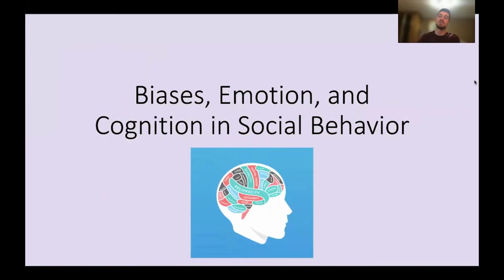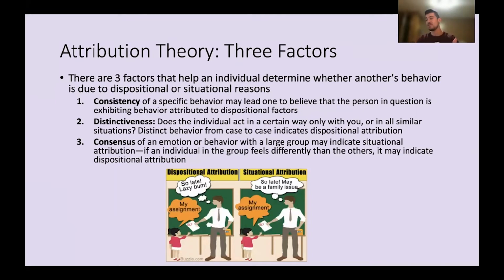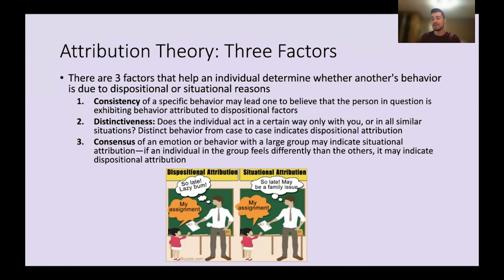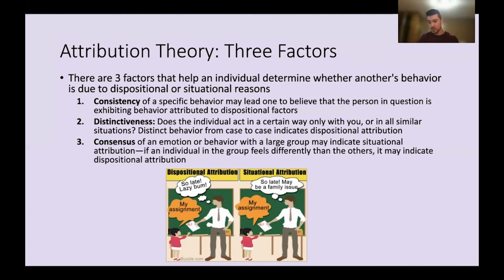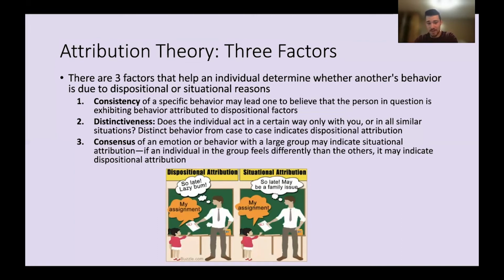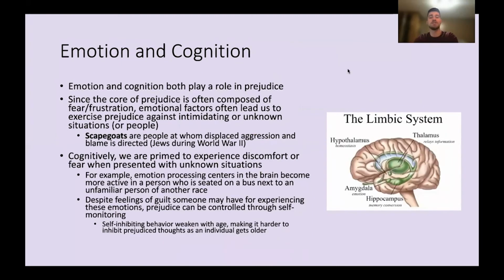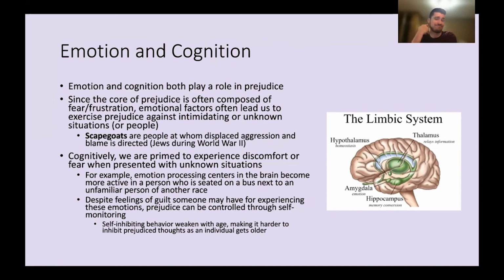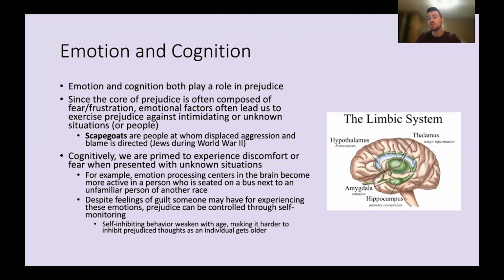Free 15 Week MCAT Program Supplement Sociology-Topic 4/5: Biases,Emotion, +CognitioninSocialBehavior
MCAT Tutor Chris (520 MCAT, 97th percentile) teaches a supplement lesson about human and nonhuman social behavior from the Psychology / Sociology section on the test.

Our MCAT tutoring program covers the following 45 topics:

1. Biological Tests
2. CHE/PHYS Practice Passages
3. PSYCH/SOC Practice Passages
4. BIO/BIOCHEM Practice Passages
5. The Cell
6. CARS Analyzing Passages
7. Thermodynamics
8. The Reproductive System
9. CARS Applying Answer Choices to Passage
10. Electrochemistry
11. The Nervous System
12. CARS Strengthen/Weaken and Main Idea
13. Electrostatics & Circuits
14. The Organization of the Brain
15. Musculoskeletal system
16. Light & Optics
17. Pathways for Vision and Hearing
18. Cardiovascular System
19. Fluids and Sound
20. Memory & Learning & Problem Solving
21. The Renal System
22. Reactions & Solutions
23. Development & Aging
24. DNA, RNA & Proteins
25. Acids & Bases
26. Research
27. Intro to Biochemistry Carbohydrates
28. Naming & Isomers
29. Different Types of Therapy & Approaches to Behavior
30. Population Genetics
31. Alcohols & Carboxylic Acid Reactions
32. Kinematics & Work
33. Attitudes & Behavior With Group
34. Endocrine System
35. Aldehydes & Carboxylic Acid Derivatives
36. Social Structure & Stratification
37. Digestive & Pulmonary Systems
38. Carbohydrates
39. Social Perception & Behavior
40. Control of Metabolism, Glycolysis, Krebs Cycle, & Lipid Metabolism
41. Lipid Metabolism & ATP Synthesis
42. Attitude, Behavior, & Therapy
43. Immune System
44. Laboratory Techniques/Applications
45. Reading Experiments